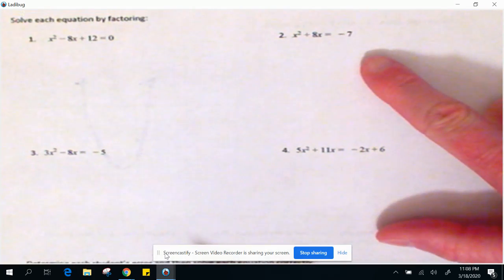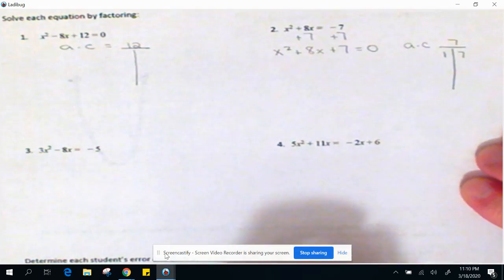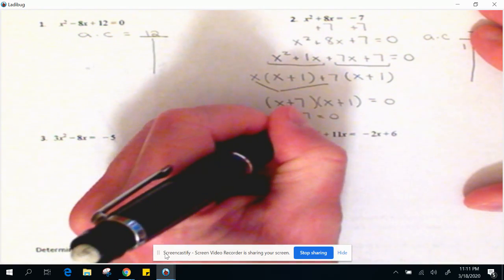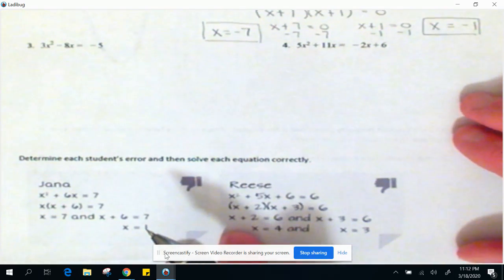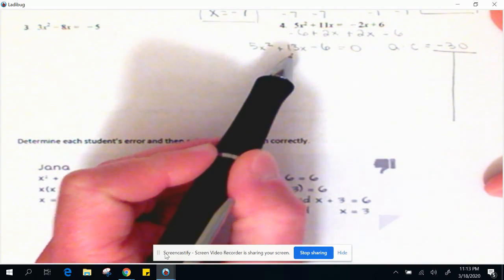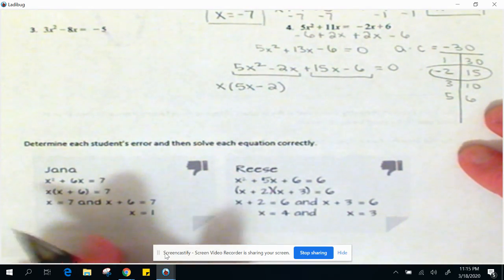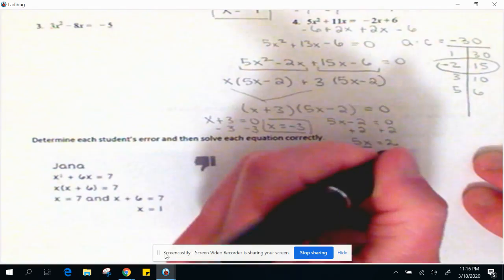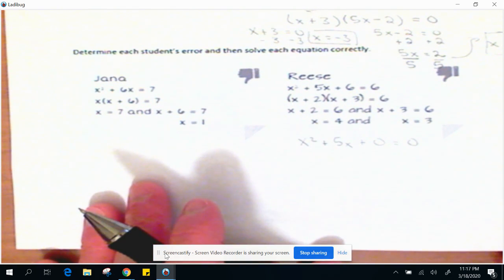Lesson 7.2 - Solving by Factoring (Part 2)